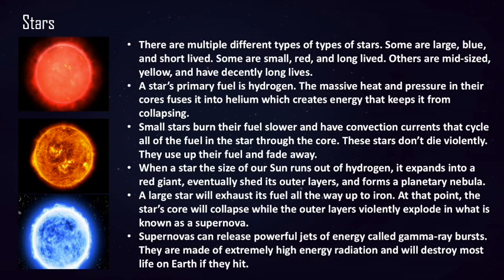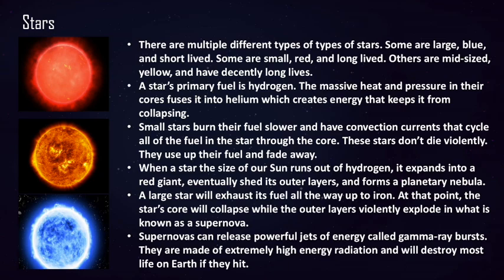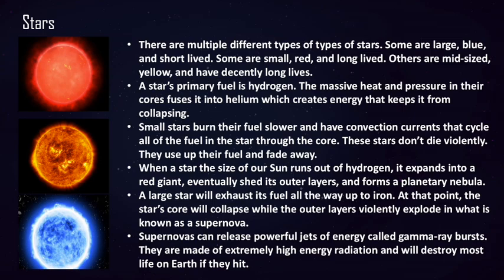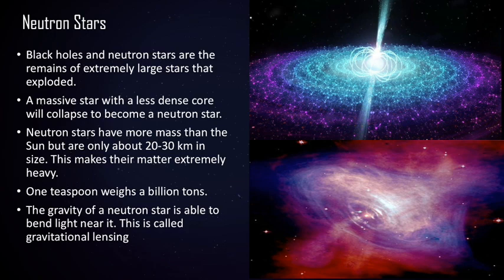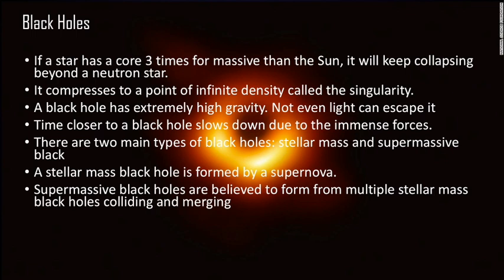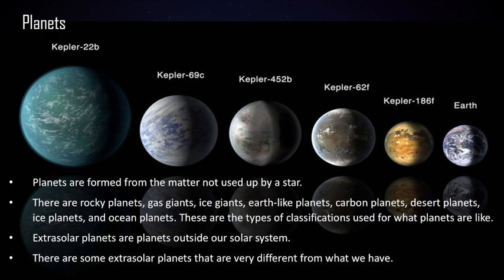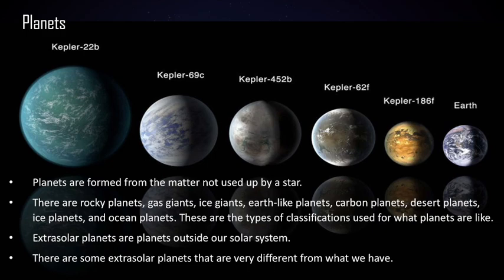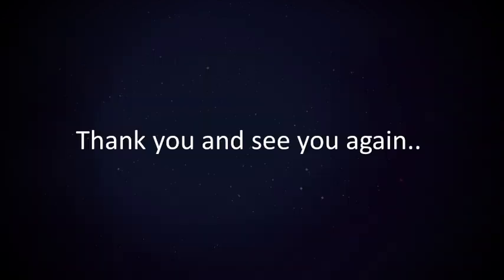Astrophysics - Astronomy for Kids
Astrophysics, Astronomy and Physics, Stars, Galaxies, Neutron Stars, Black Holes, Planets, Supernovas

Branch of Astronomy : Astrophysics is the branch of astronomy that deals with the nature of cosmic
objects

0.19 Red Dwarf Star
1.11 Yellow Dwarf Star
2.15 A Planetary Nebula
2.33 White Dwarf
2.54 Blue giant star
4.27 Supernova explosion
4.44 Gamma-Ray burst
5.02 Neutron Star
6.23 Black Holes
7.52 Planets